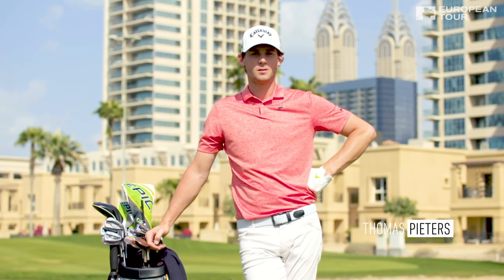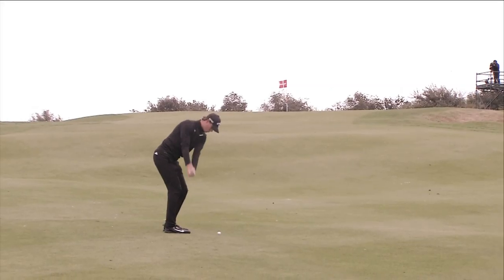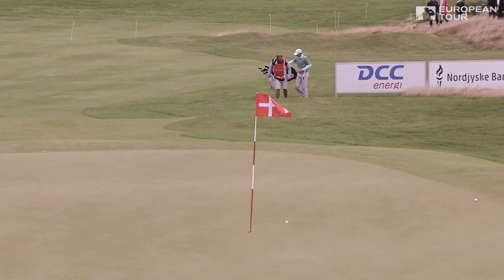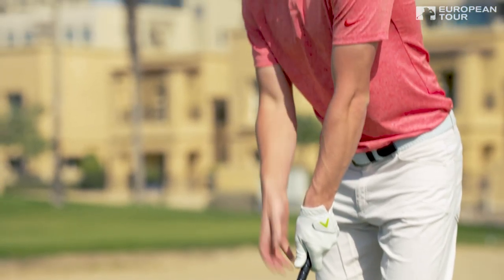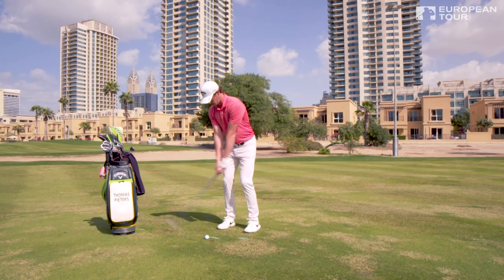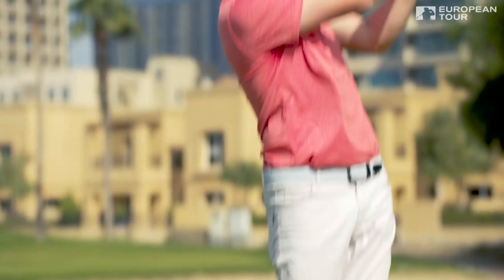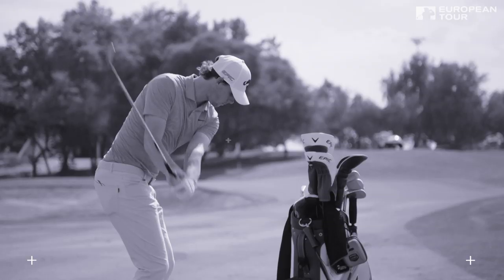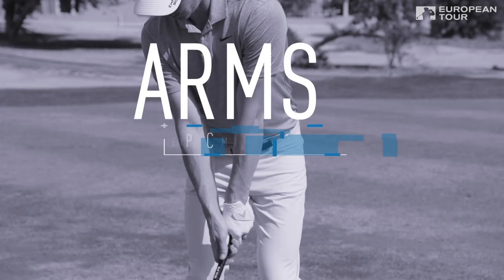How to spin your wedges with Thomas Pieters | Callaway Tour Tips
How to spin your wedges with Thomas Pieters. The European Tour and Callaway presents Callaway Tour Tips, a series of golf instructional videos. In the tenth episode of this series, Thomas Pieters gives us an insight into creating spin with your wedges.

Released bi-weekly throughout the year, Callaway Tour Tips will showcase invaluable insight thanks to unparalleled access to a host of different world-class professional golfers from Callaway and the European Tour. Utilising high-level camera technology, archive footage, bespoke drills and personalised advice from other top pros such as Major winners Sergio Garcia, Francesco Molinari, Henrik Stenson and Danny Willett, plus many more, Callaway Tour Tips will work through a large range of instructional topics suitable for amateur golfers from the beginner to intermediate and the advanced.

Released bi-weekly throughout the year, Callaway Tour Tips will showcase invaluable insight thanks to unparalleled access to a host of different world-class professional golfers from Callaway and the European Tour.

Utilising high-level camera technology, archive footage, bespoke drills and personalised advice from other top pros such as Major winners Sergio Garcia, Francesco Molinari, Henrik Stenson and Danny Willett, plus many more, Callaway Tour Tips will work through a large range of instructional topics suitable for amateur golfers from the beginner to intermediate and the advanced.